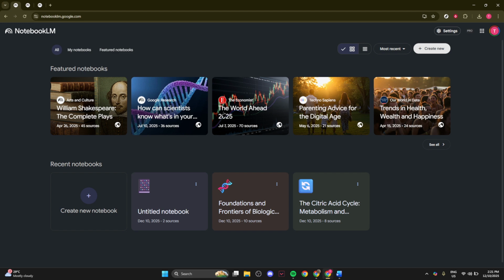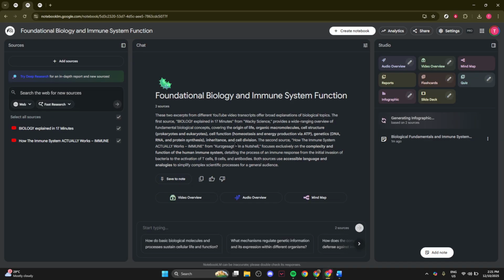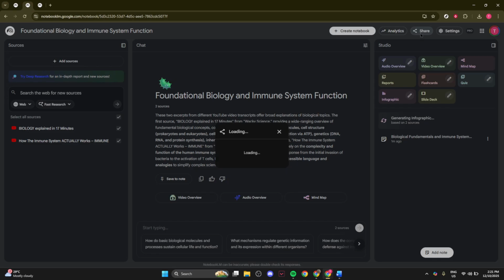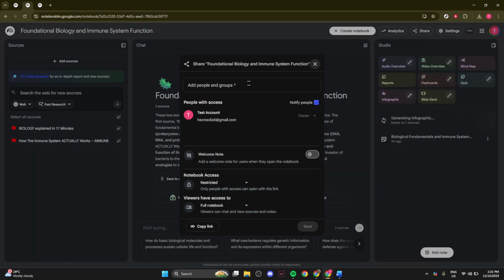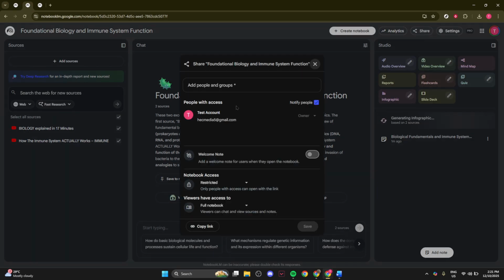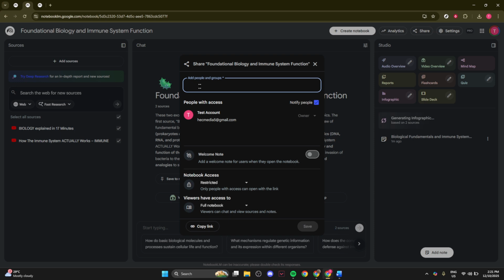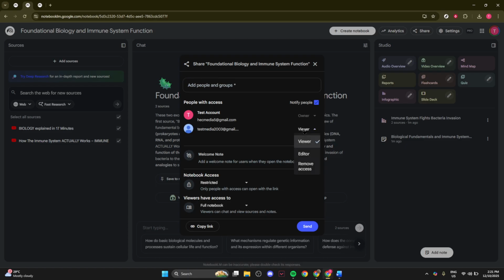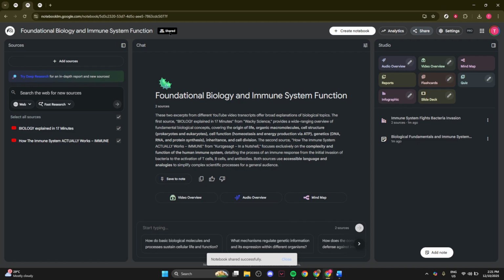How To Share Notebooks Publicly In Notebooklm [2026 Guide]